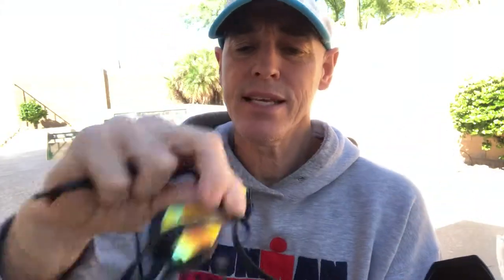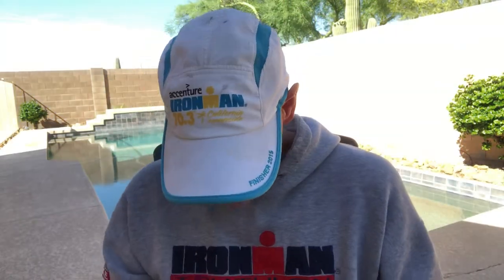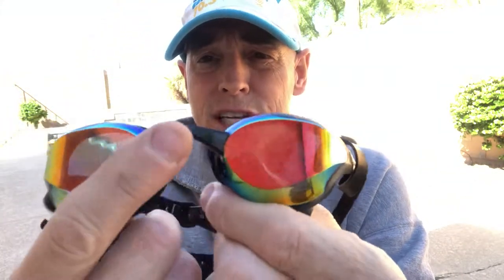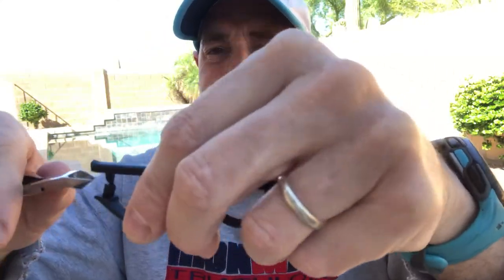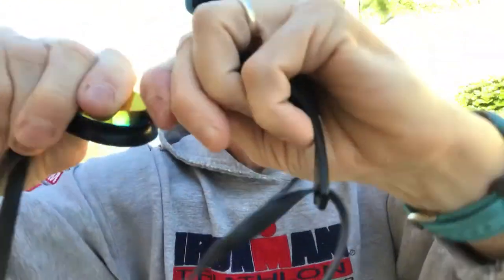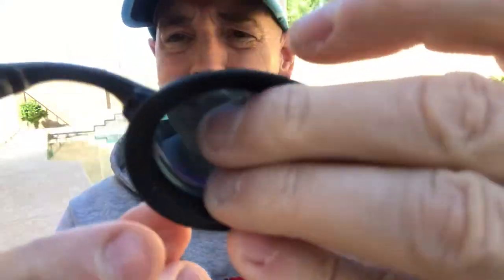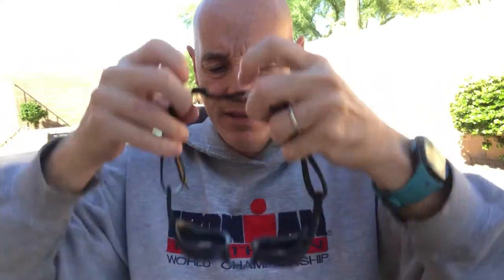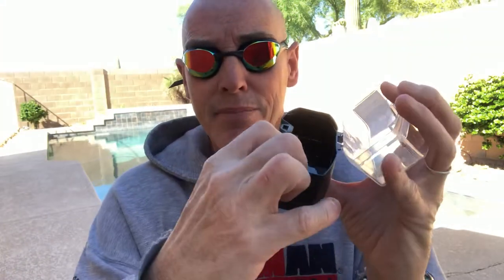How To Change Out The Nose Piece On Your Swim Goggles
So, you have a nose piece on your swim goggles and you want to switch it out without breaking them. Can you press to hard on the lenses? Will the nose piece break? How hard do you press? How many nose piece options are there. Watch this video and I'll walk through all of that.

You want answers - We do the homework so you don't have to!

- Like our Facebook page MultiSport Mojo (and ask us questions)

Check out TriGearGuru.com for more reviews and 20+ years of insights and answers.